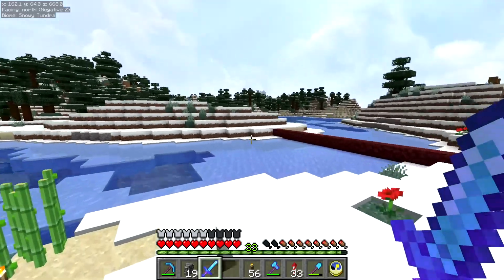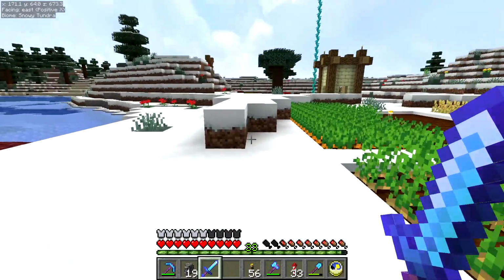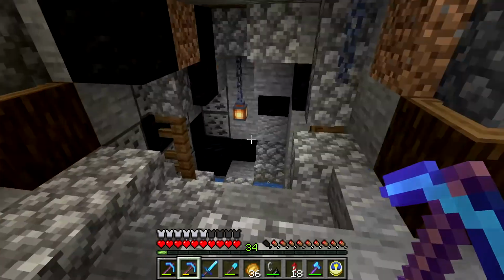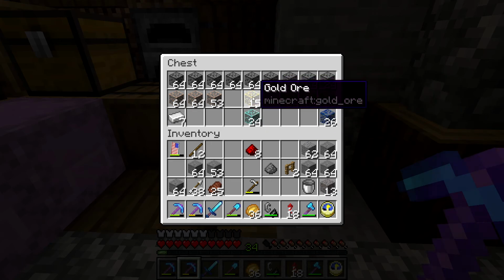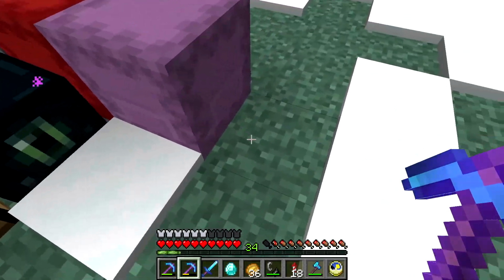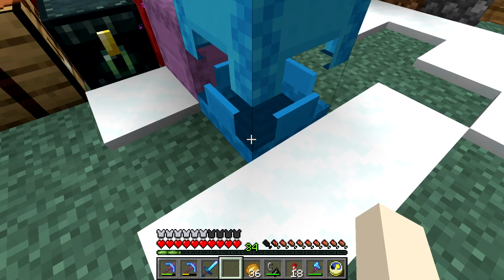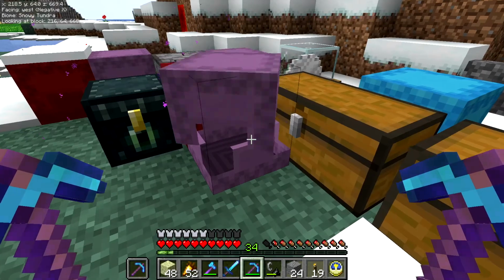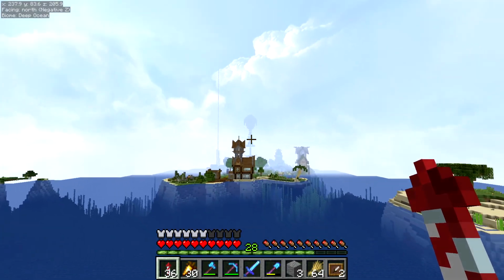INTERIOR DECORATOR + STORAGE UPGRADES | Paperhats Season 2 #03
Remember that Miner's hut we build in the last episode? Yeah, that one. It's getting a brand new interior AND we settle our chest monster(sort of)!